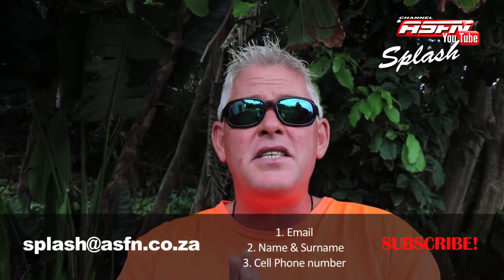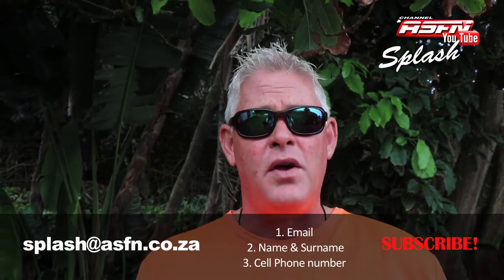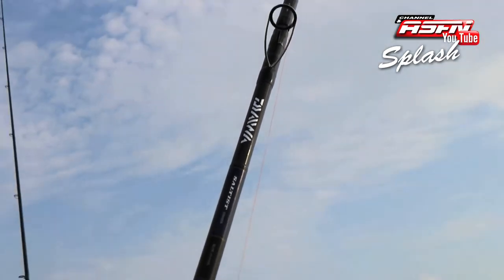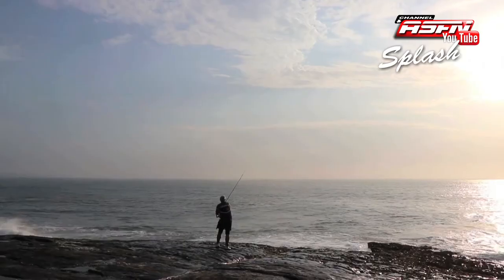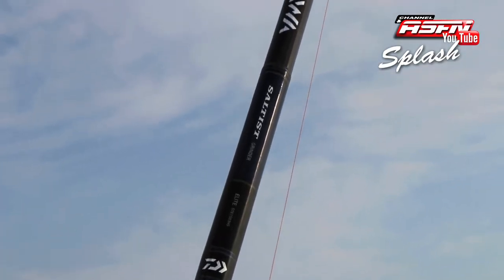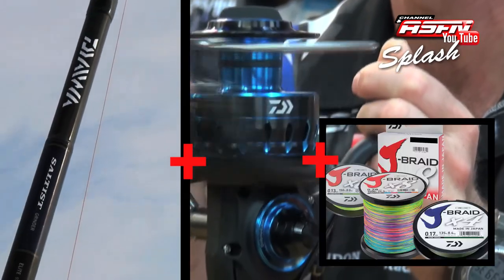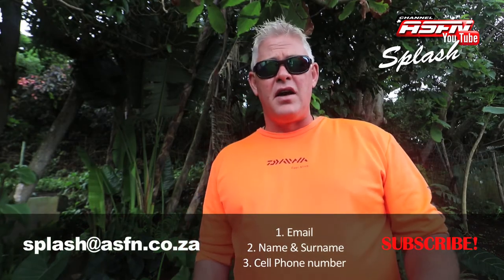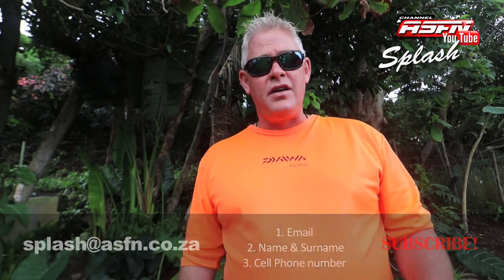2018 SPLASH - Reminder Week 17